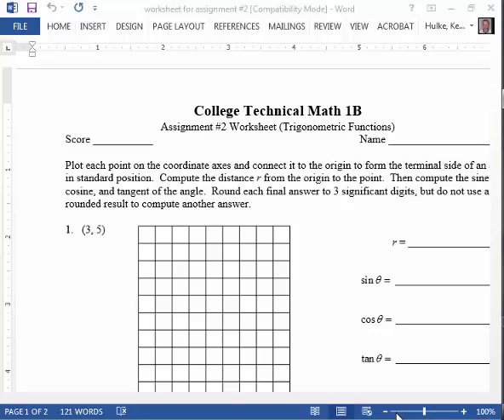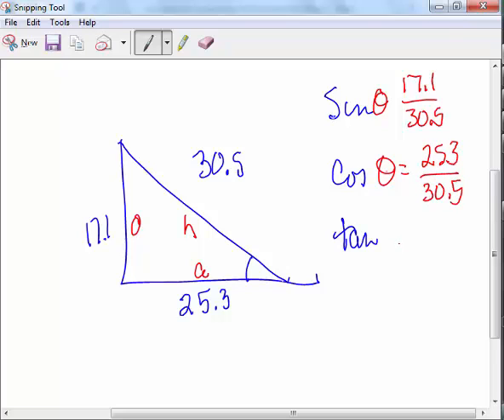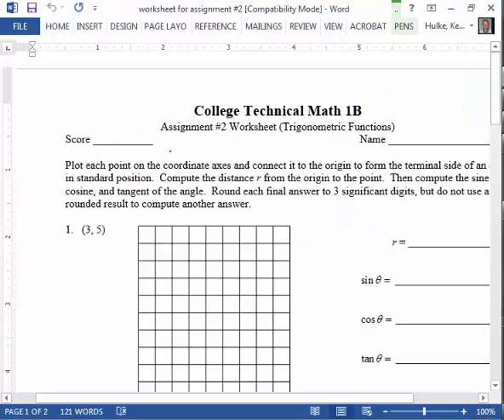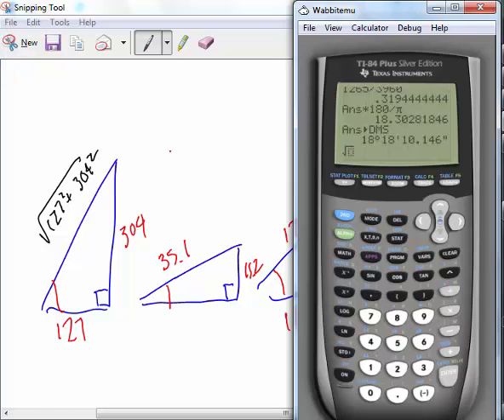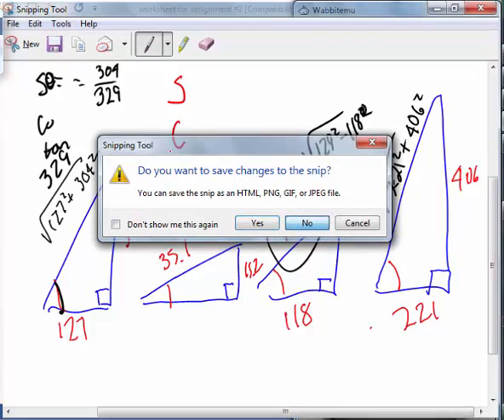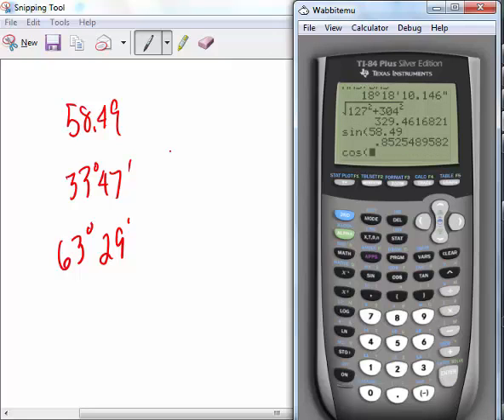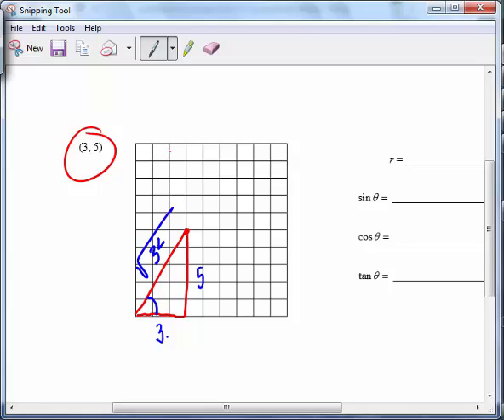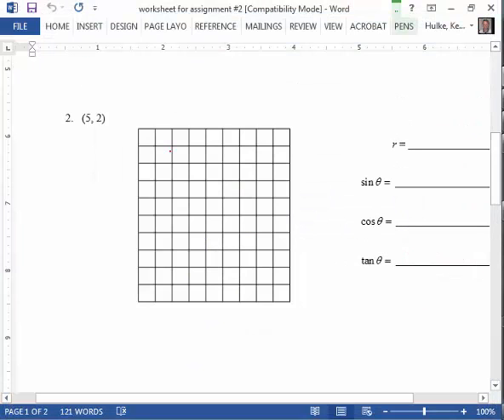TM1b Triangle parts trig